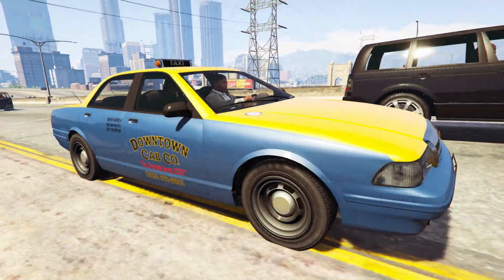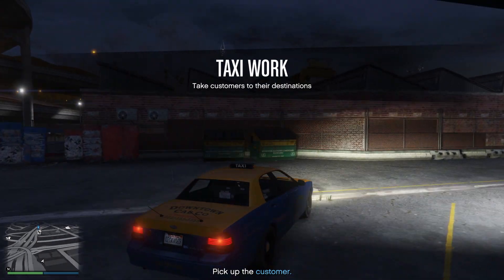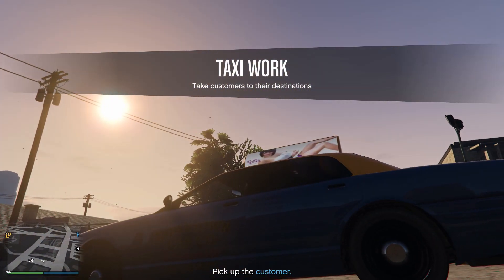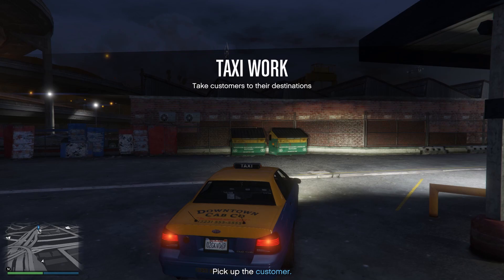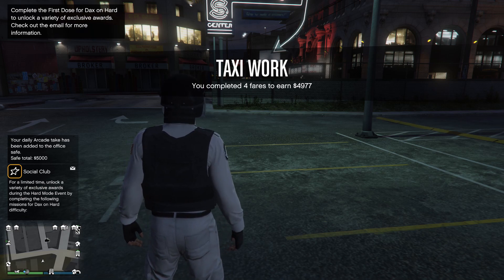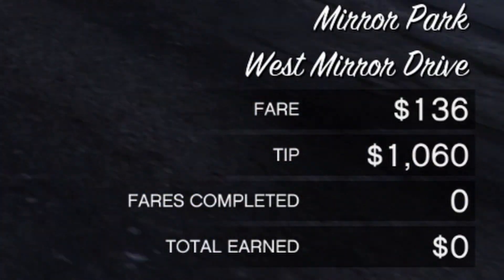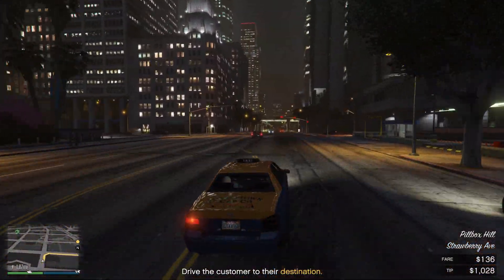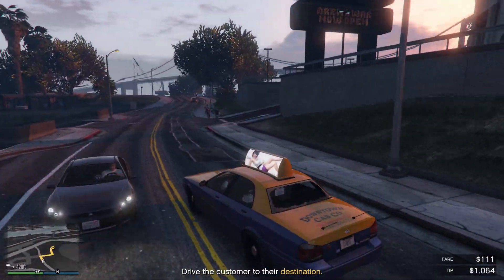GTA Online: New Down Town Cab Co Taxi Business Guide! | How It Works and More!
In this video I go over everything you need to know about the brand new business opportunity in GTA Online. The downtown cab co taxi business. How it works and much more